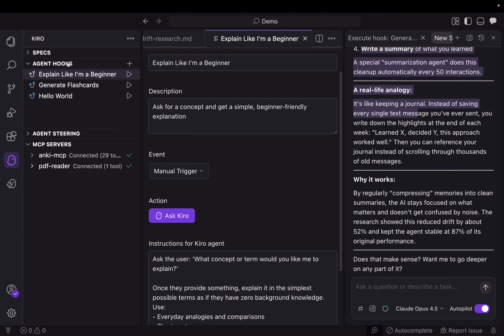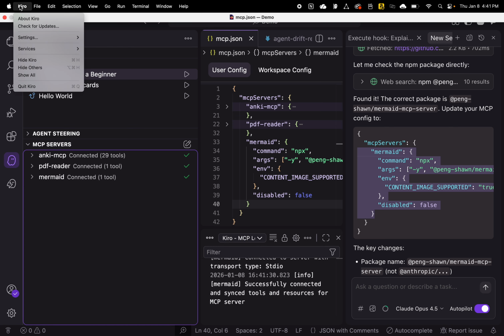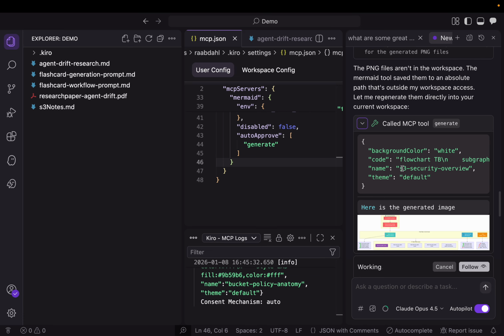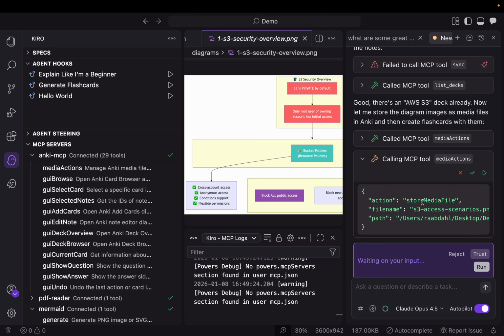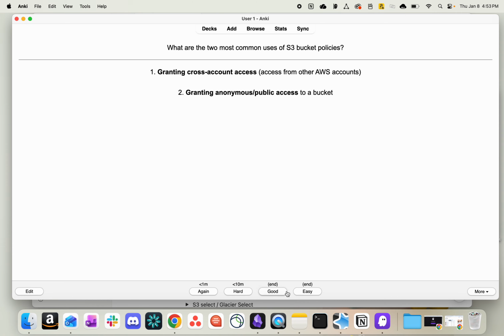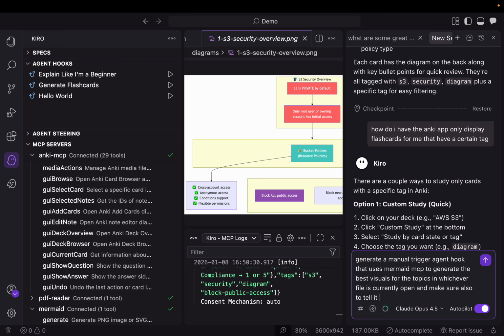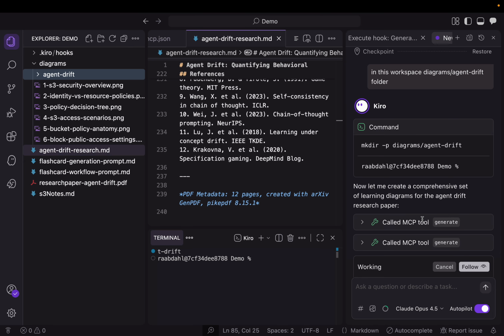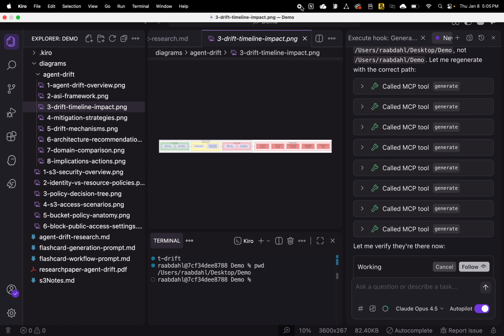5 Generating visual diagrams and charts from study notes with Kiro with Mermaid MCP